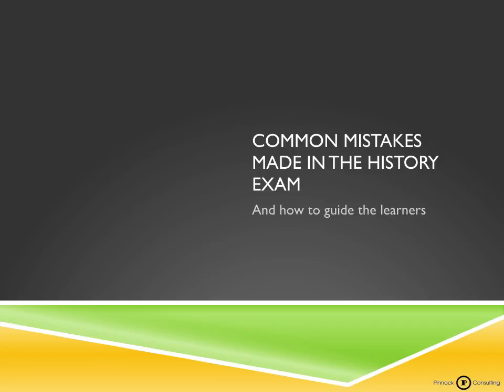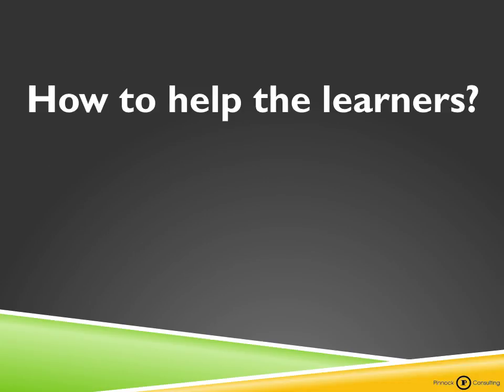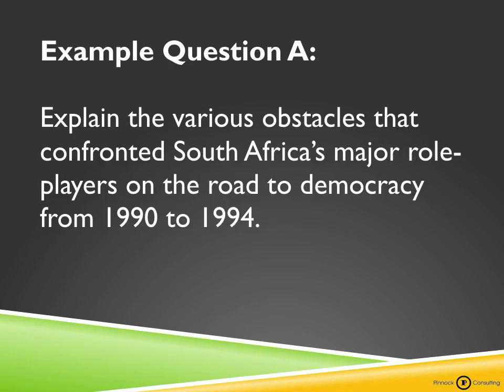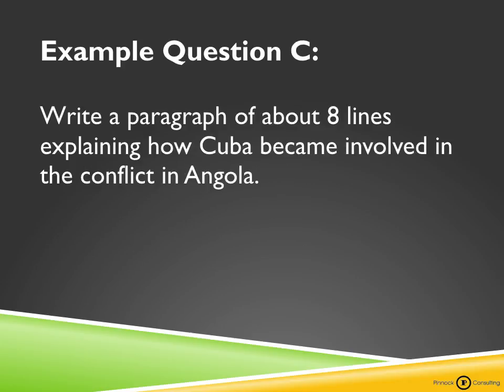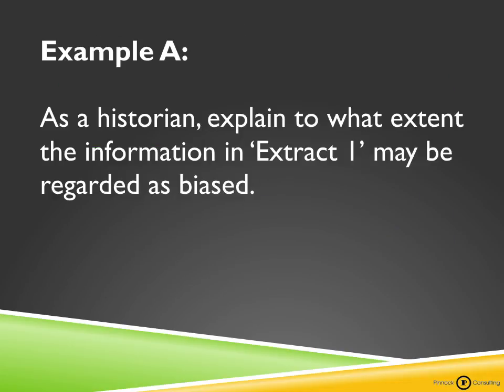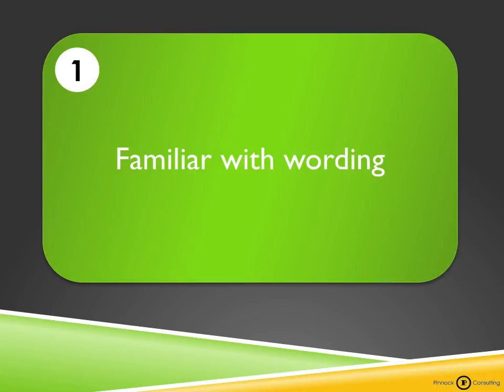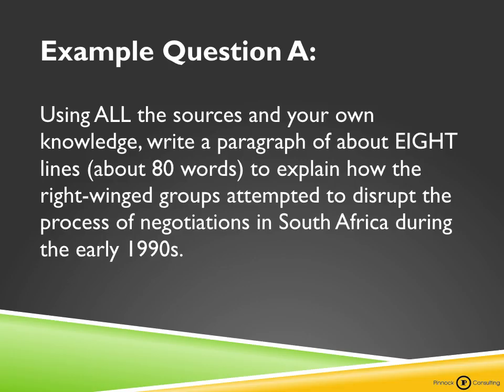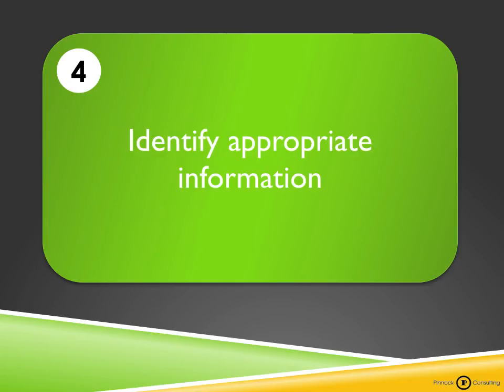Common mistakes made in the History Exam